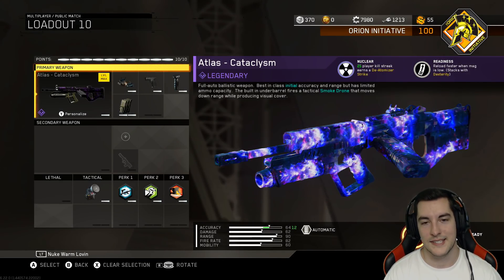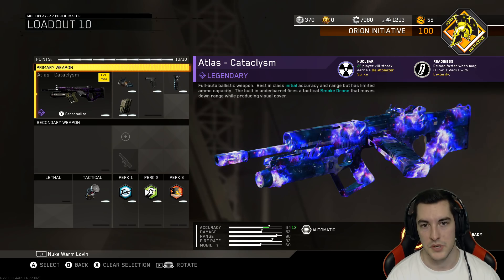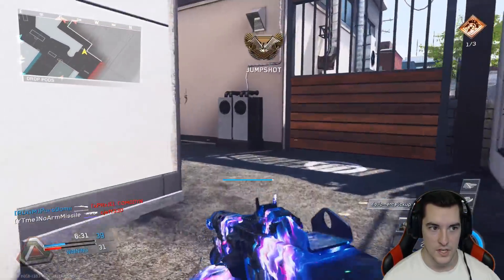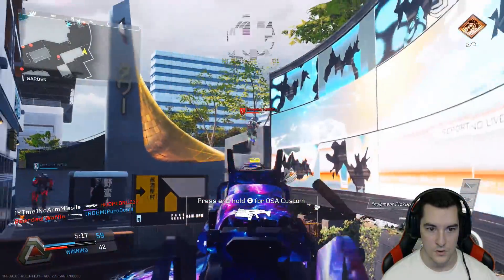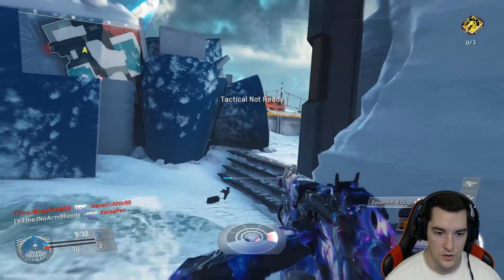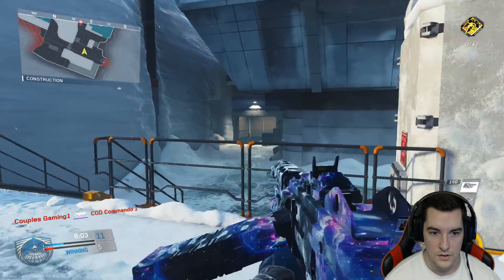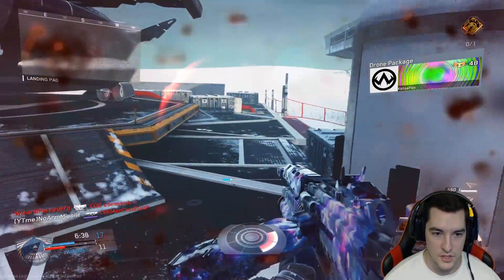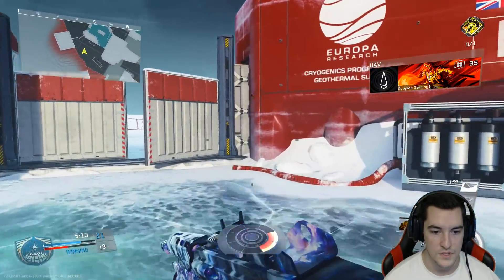*NEW* ATLAS - CATACLYSM "NUKE" VARIANT | DE-ATOMIZER STRIKE w/ BEST ATLAS CLASS SETUP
Whats up guys! Today I'm showcasing the *NEW* ATLAS - CATACLYSM "NUKE" VARIANT.  The Atlas wasn't the hardest to drop with but it most certainly wasn't the easiest.  This thing definitely needs a grip due to the unpredictable recoil but other than that it matches among the others in my opinion.

**IMPORTANT INFO**

- click cancel
- click open in YouTube Gaming